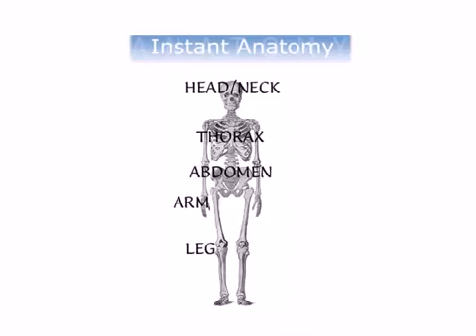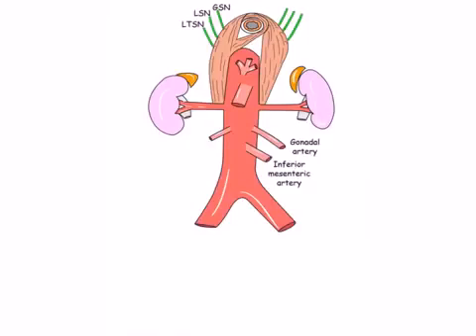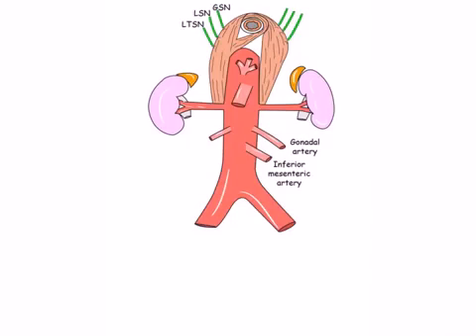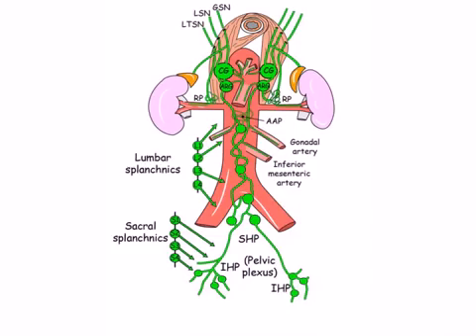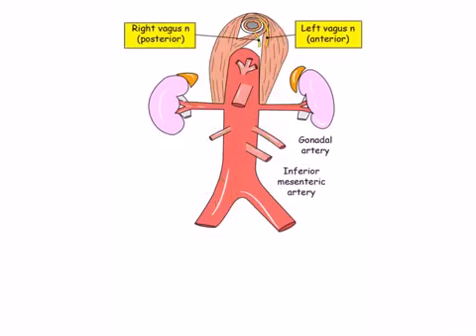Autonomic Nerve Supply of Abdomen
medical Students follow this